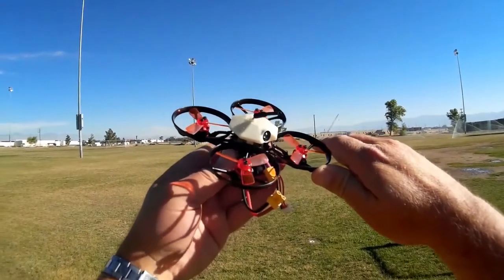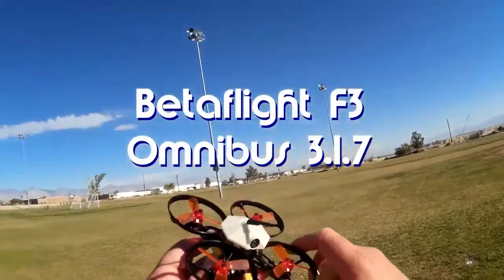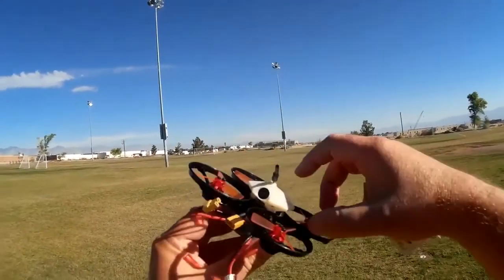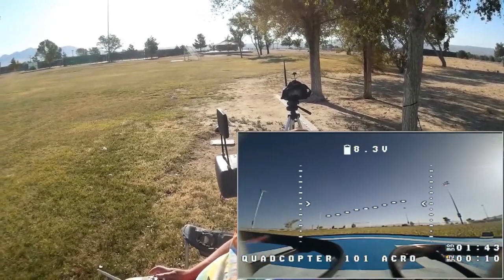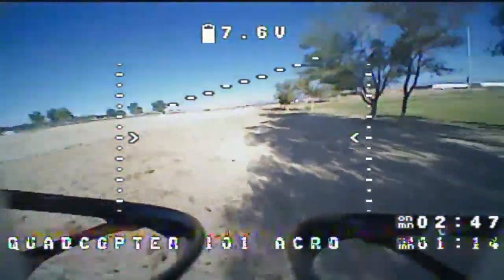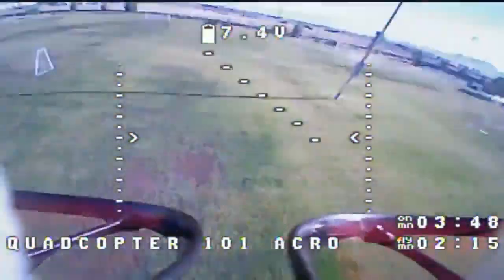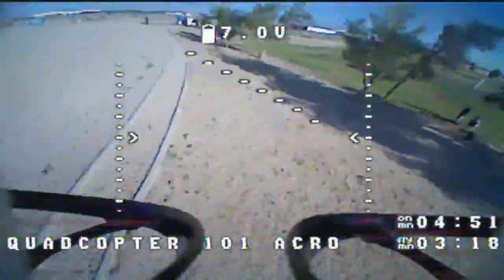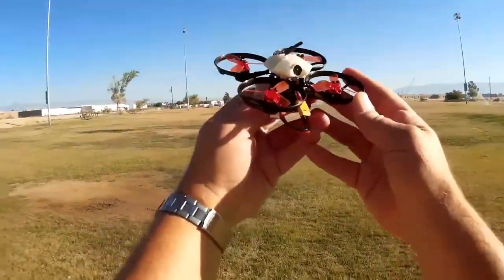Makerfire Armor 90 OSD FPV Racer Drone Flight Test Review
Features:
Tank-shape appearance combined with the carbon fiber material, also the aesthetic design combined with engineering design make the compact-structure, low-resistance, light and high-hardness Armor 90 .The tank-shape canopy can protect the radio transmitter and camera very well in flight.
High-speed rotation propellers combined with PC plastic guard ring can minimize the damages in flight indoor.
Brand-new design concept and high-performance F3 Flight controller system integrated with OSD function, which support original Betaflight/Cleanflight OMINIBUS firmware.
The brand-new mini version 4 in 1 ESC with LDO function, supports Oneshot/D shot signal and forms a tank-shape structure perfectly combined with the flight controller.
The 25mW camera and video transmitter transmission system, wide dynamic High-definition camera with wide angle, 48CH frequency for your choice.
The brushless dynamic system provides the sufficient powers which can experience the First person view as soon as you get the quadcopter.